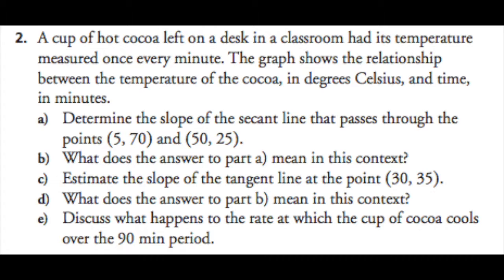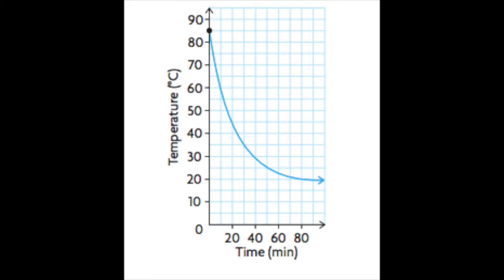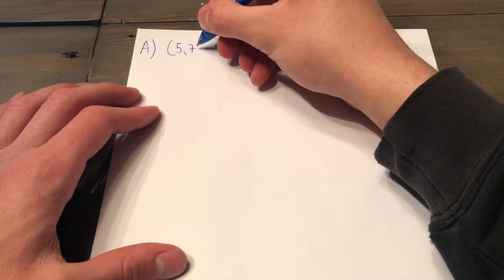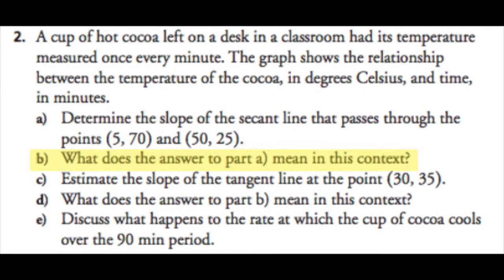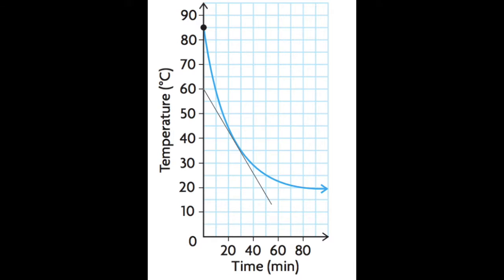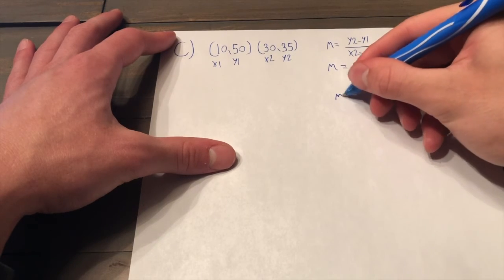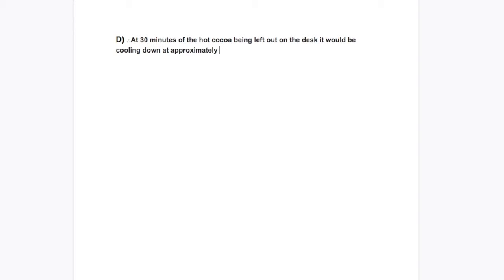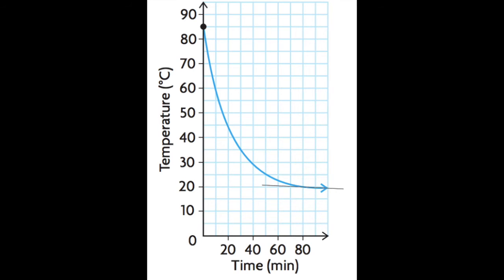Tsang, Graham, 118, #2